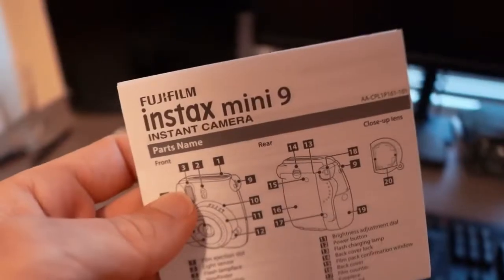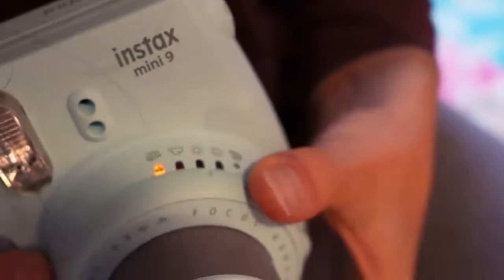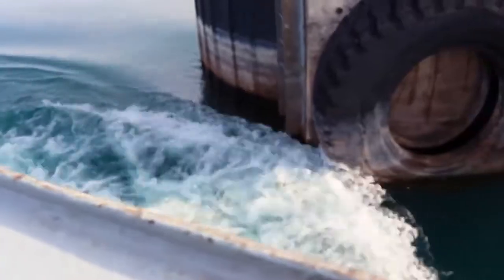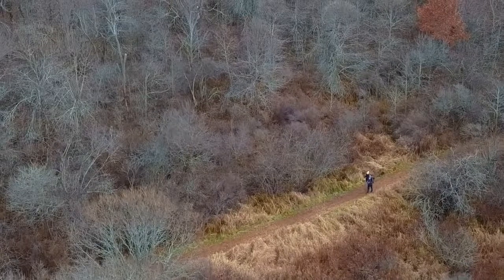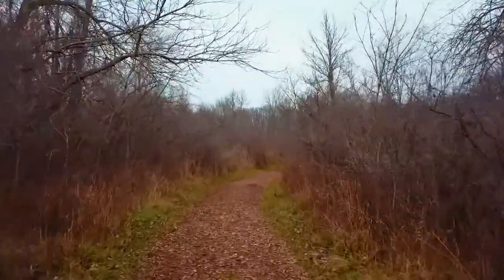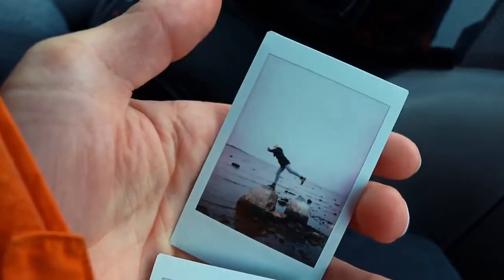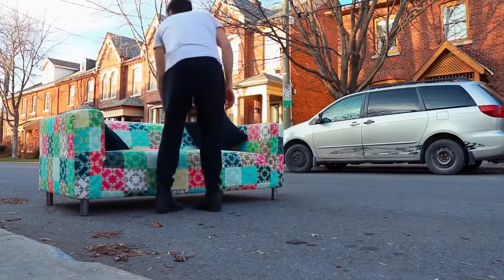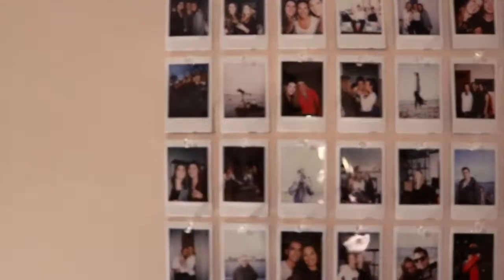Fujifilm Instax Mini 9 Review - Great Design & Easy to use Instant Film Camera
It's THE BEST Instant film camera out in the market right now!

What is the Fujifilm Instax Mini 9?
Instax cameras have been a safe starting point for anyone interested in instant photography for the best part of thirty years, and the Fujifilm Instax Mini 9 might be the most user-friendly one yet.

Fuji’s entry-level Instax Mini 9 camera is inexpensive, easy to operate, and doesn’t overload you with features or accessories. It is more concerned with clearly capturing the moment than delivering lo-fi aesthetics, and should appeal to anyone new to the medium as well as those who know exactly what they’re doing.

Fujifilm Instax Mini 9 – Design and features

There’s also a selfie mirror on the lens barrel in Fujifilm Instax Mini 9 camera, which makes self-portraits a little less hit-and-miss than the outgoing Instax Mini 8.

Fujifilm Instax Mini 9 is easy to use and even holds your hand when it comes to metering and exposure, which while not always perfect, means this is still as close to point-and-shoot as instant cameras get. The affordable price makes it the obvious choice for beginners.